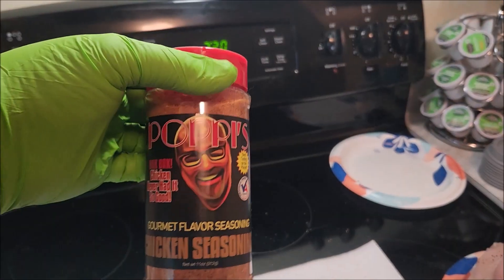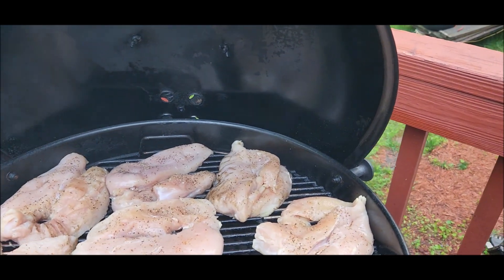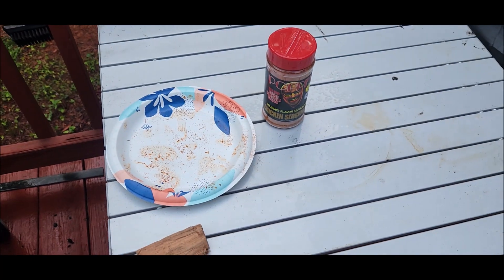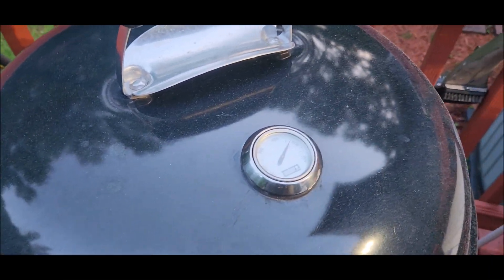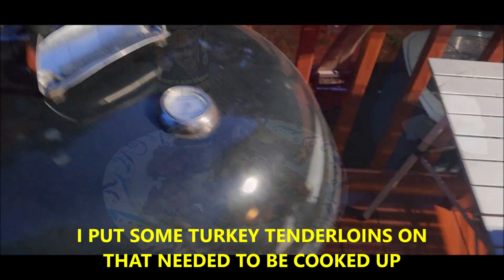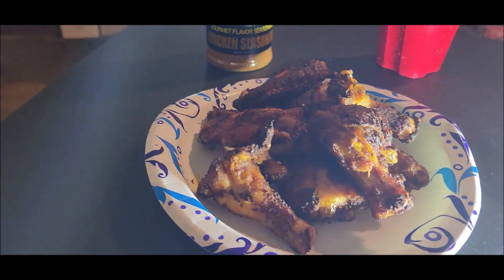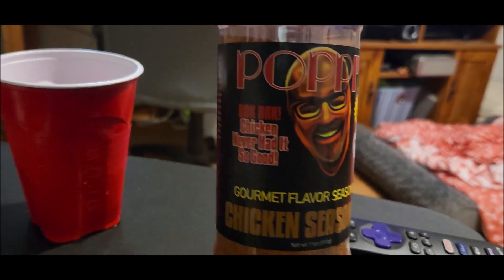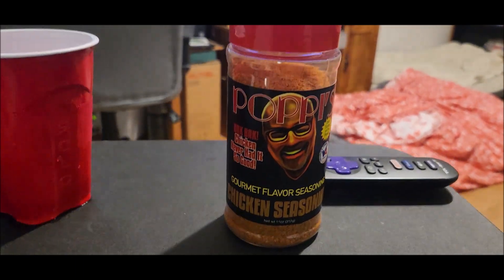POPPI'S CHICKEN SEASONING REVIEW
Trying out some Poppi's Chicken Seasoning that my sister in law got me. Check out the video to see how it stands to Skruggs Standards